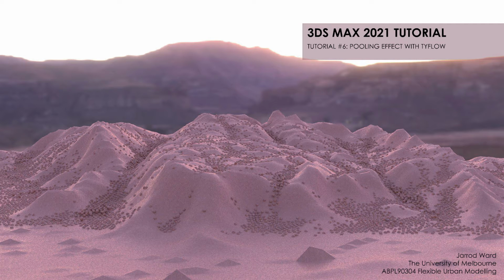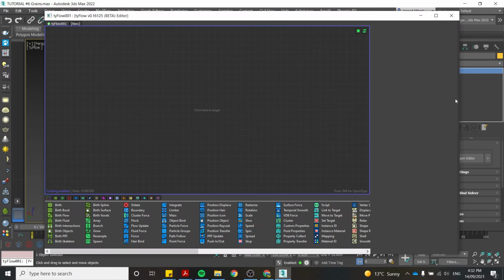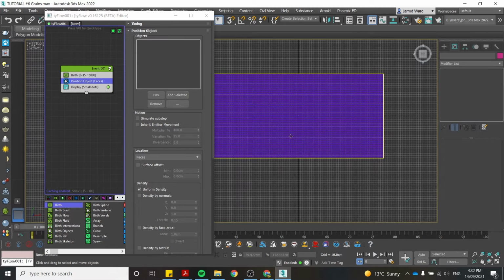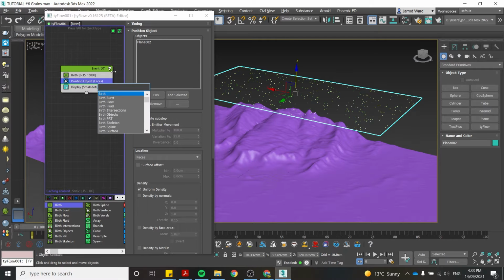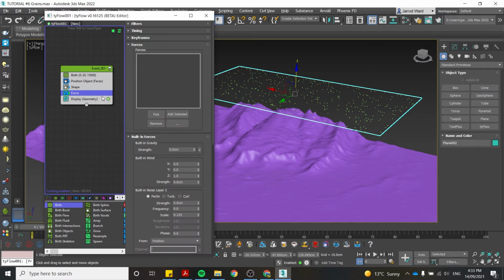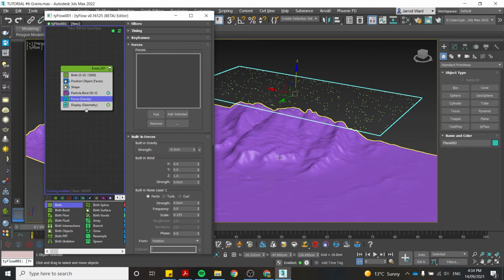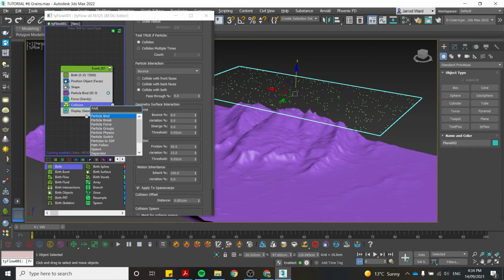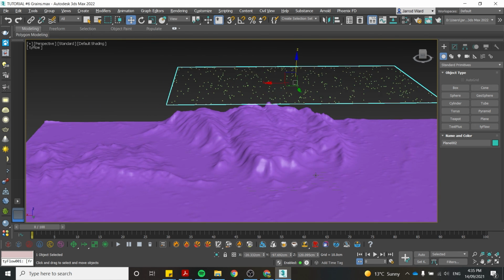2021 FUM 3ds Max Jarrod Ward Tutorial 6 Pooling